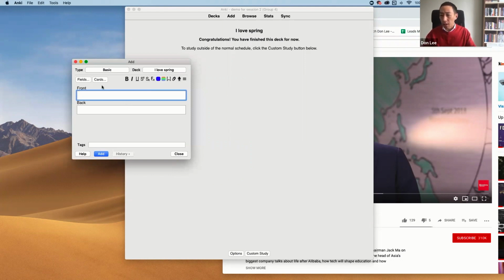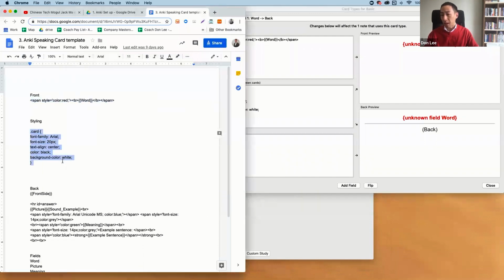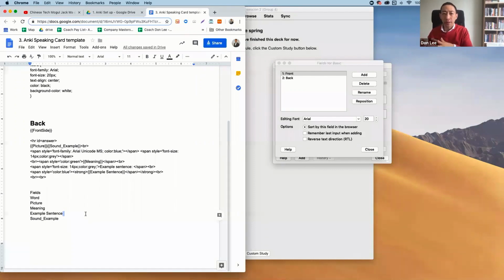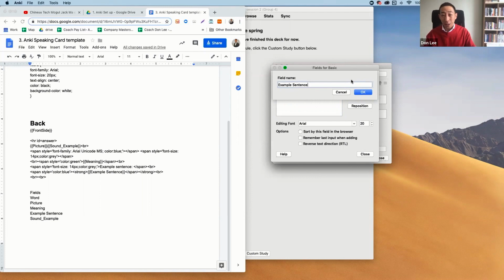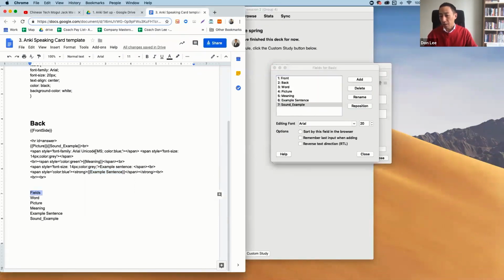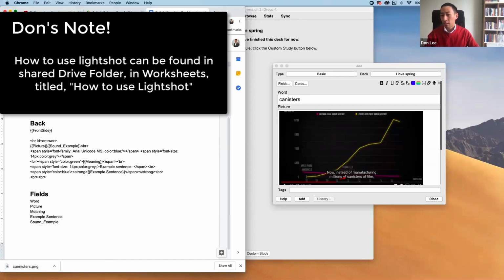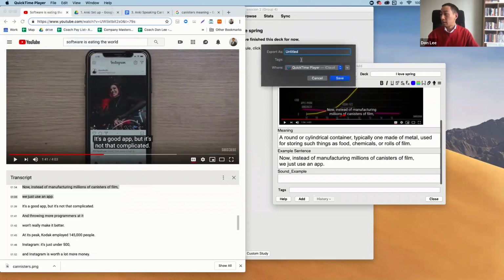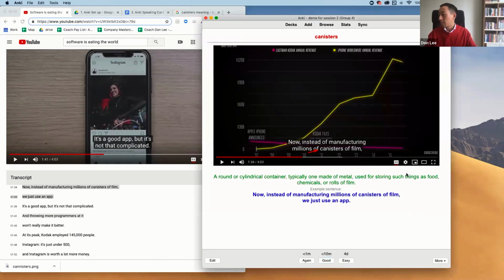Training Ten - Executive Speaking Workflow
To download all worksheets:
This module will cover the speaking workflow you will need to advance your speaking fluency. I will be sharing the tools and resources you will need to take action on your plan.

Your speaking workflow is to watch your video (Benchmark Speaker), create your Anki deck from the video, study your deck (play the character by speaking out loud), document/track your work, and make iterations/improvements on your plan.

Repeat this cycle every week, and you will build a routine.

Your vocabulary range will increase. Your confidence will increase. You will be using what you learned into your daily life.

Your hard work will pay off and this daily routine will become addictive. You will want to go back to the lab and make these Anki decks, and study them because you know it's going to be used in your real life. That's the beauty of it.

Keep growing, and do the work. You have the system to use for other topics now. It's up to you how fast you want to go.

Here is what we cover:
- Anki flashcard set up
- Setting up your flashcards using your Benchmark Speaker

1:1 Executive Business English Coaching Program is open for Summer 2019 Registration.

Start your morning with real business phrases, delivered straight to your email inbox.